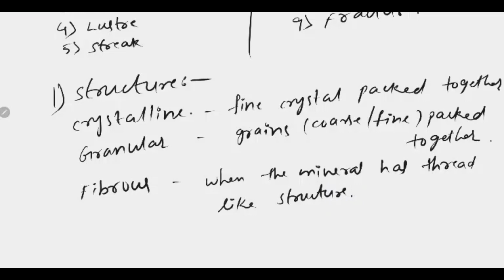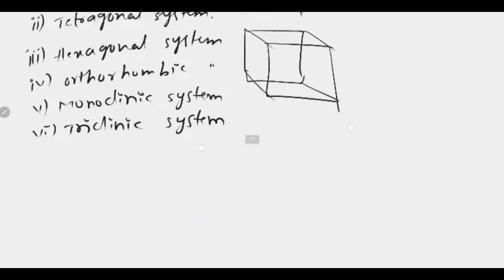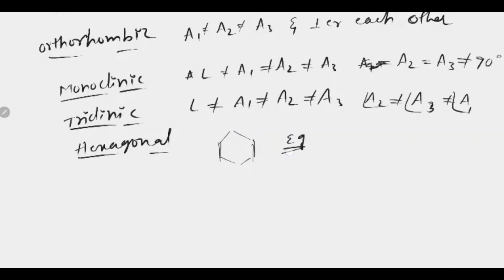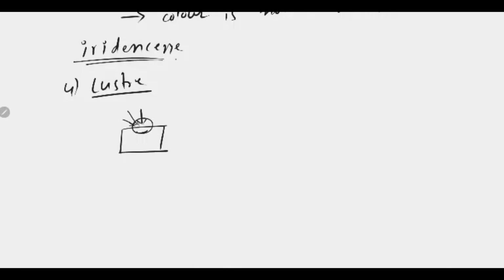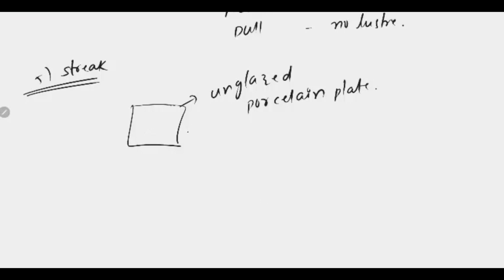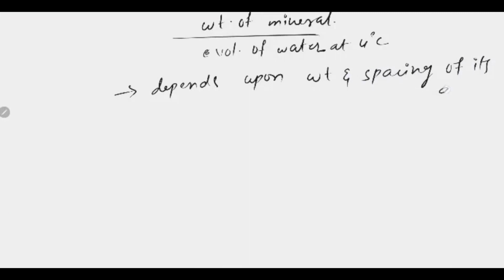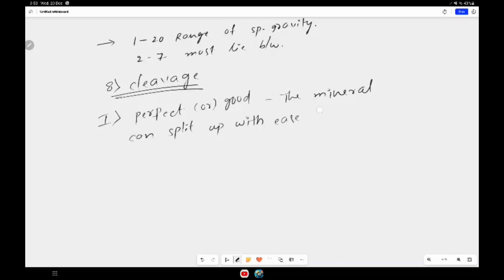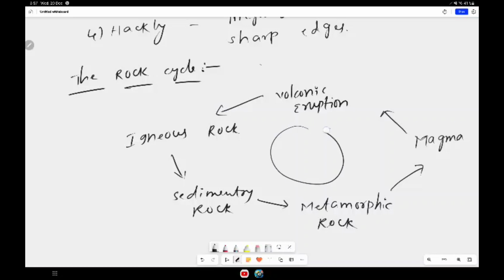Building Material -2,Stone-1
Remaining continuation of Building Material subject, if you not yet seen my previous videos on timber plz go, and check my channel , playlist of building material. In this video i shared about stone , and its physical properties.